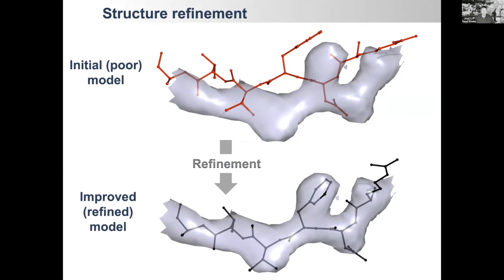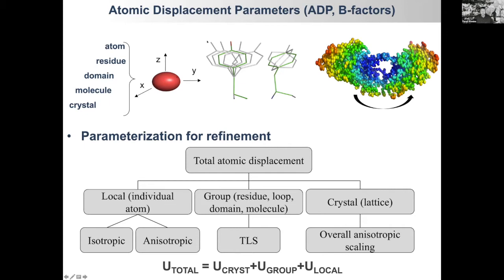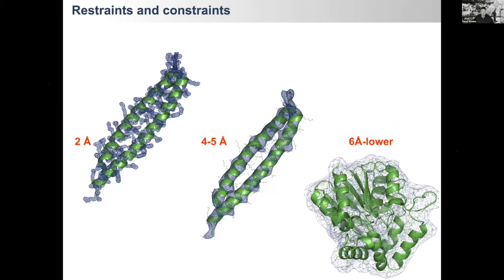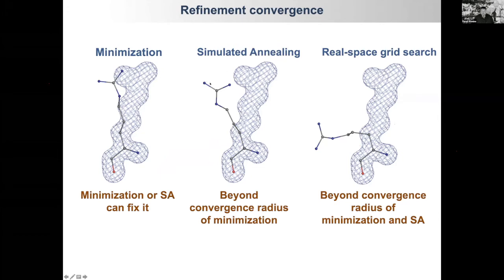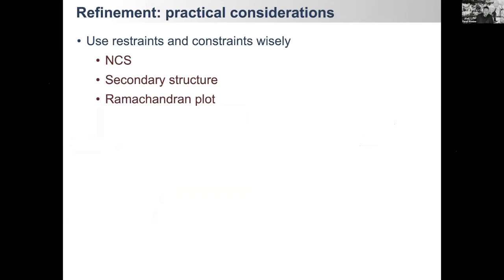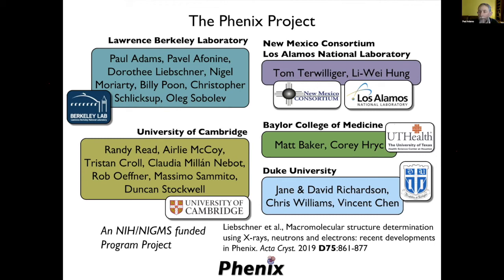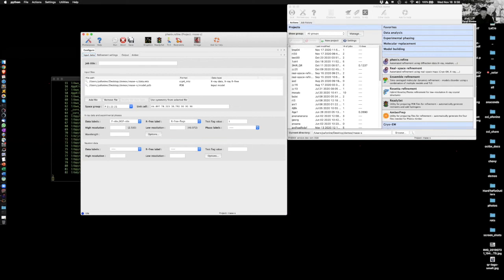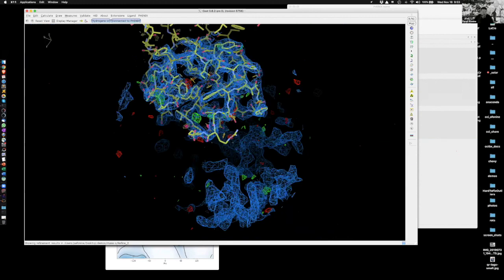Phenix Workshop 11/18/2020 (Xtallography) - Refinement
Pavel Afonine explains refinement with phenix.refine.